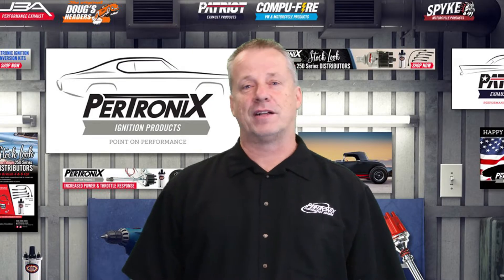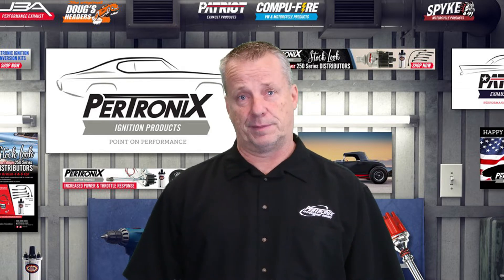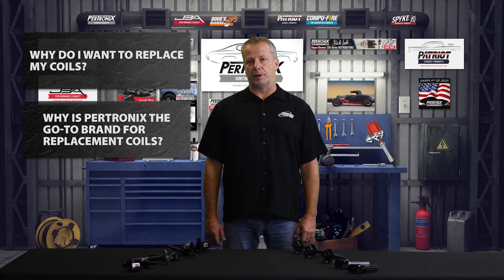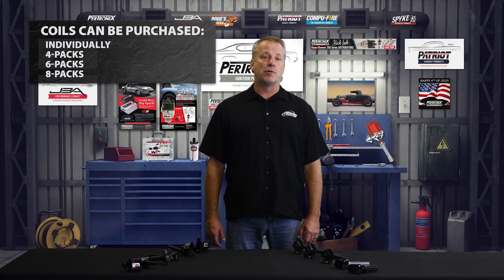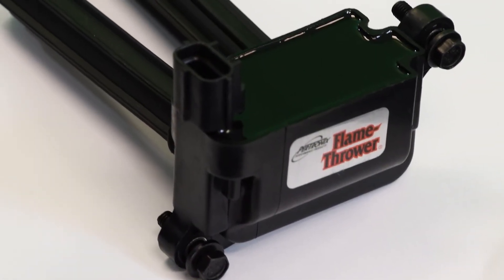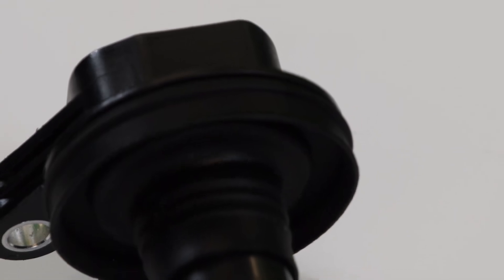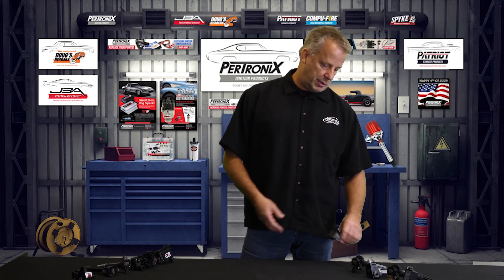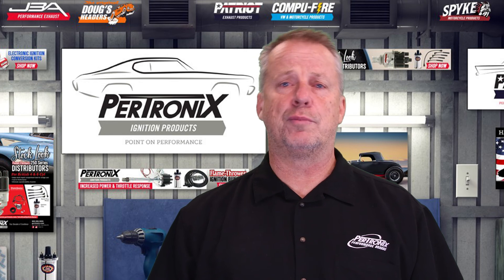Pertronix Coil Applications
PerTronix Flame-Thrower Coils are designed to mate with our line of Ignition products, but they can also benefit virtually any distributor type inductive system. Canister Coils are designed for those stock or street/strip applications while E-Coils are engineered to suit high-vibration, high-performance applications and Direct OEM replacement FORD COP and GM LS Coils round out the line.